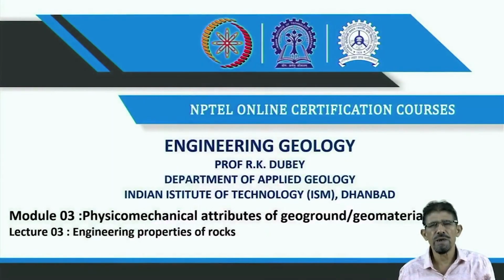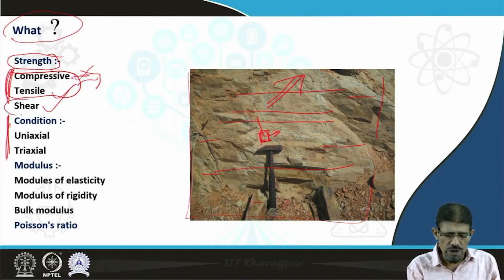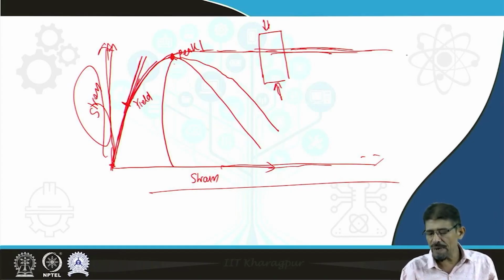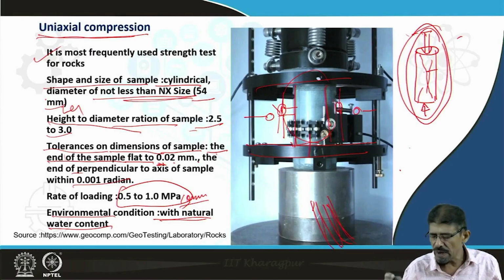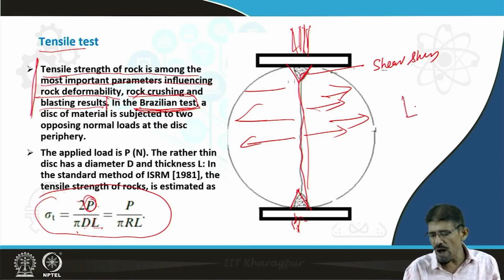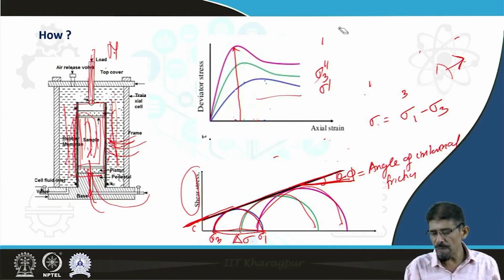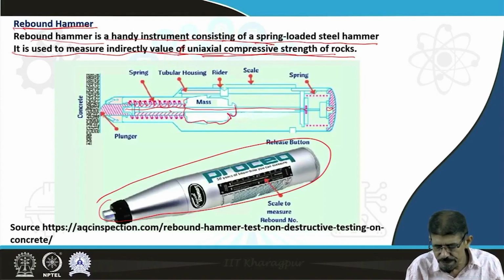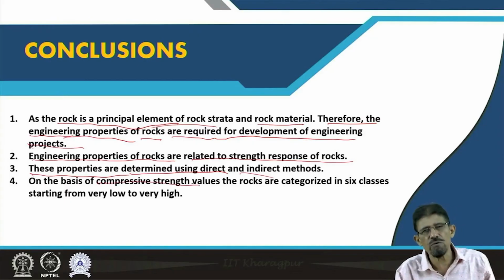Lecture 13 : Engineering properties of rocks